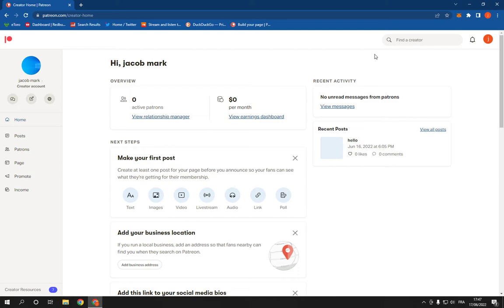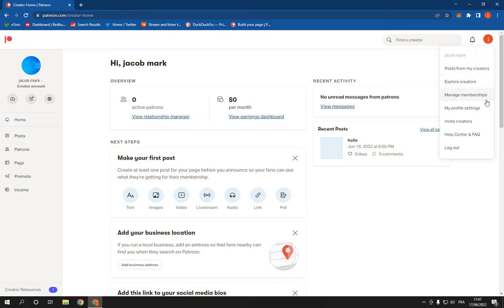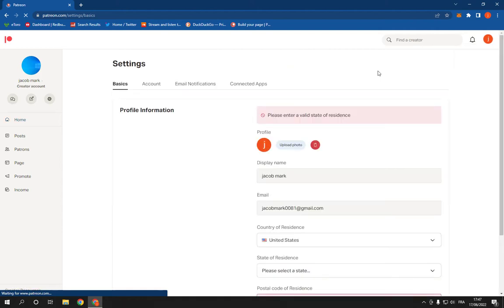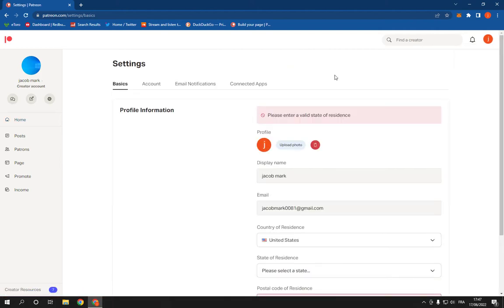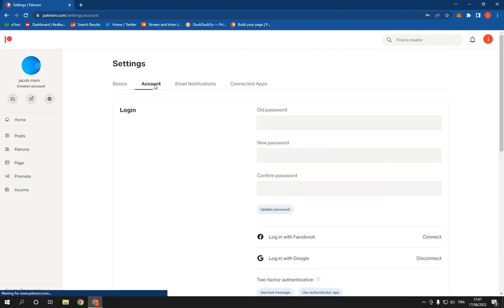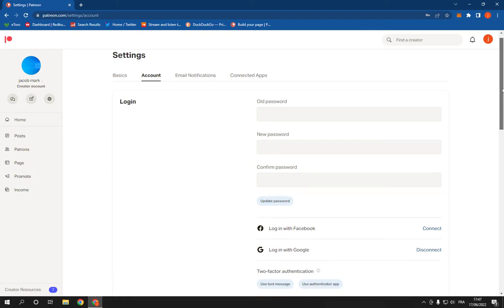How To Enable Two-Factor Authentication on Your Account on Patreon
in this video we discuss :